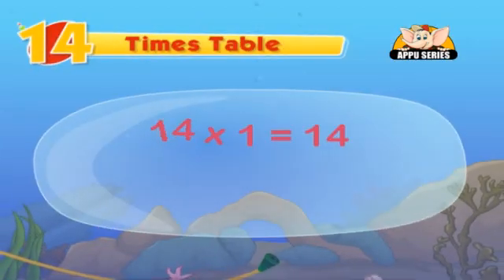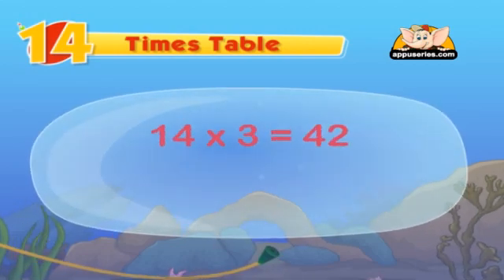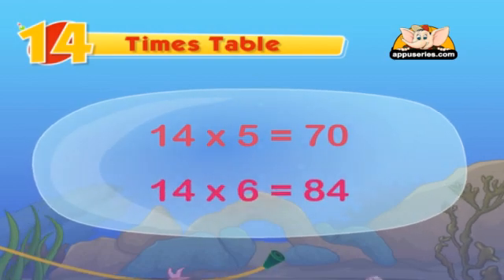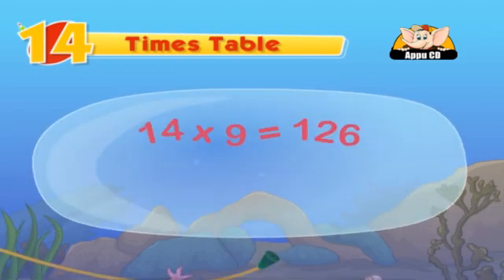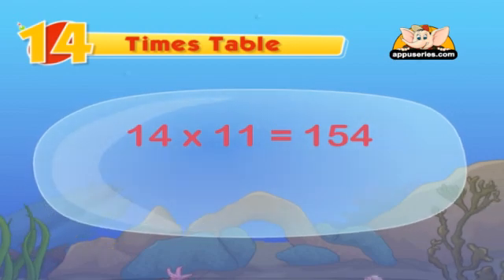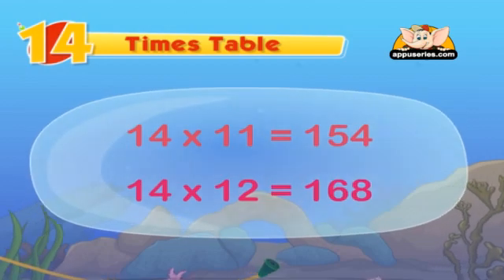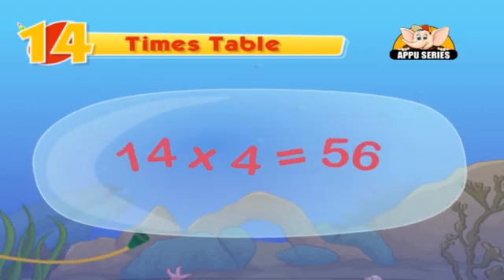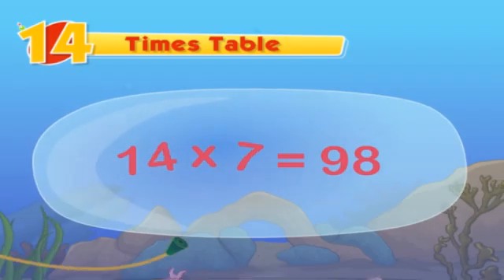Learn Multiplication Table 14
A Mathematically composed tune just for you! Just sing along to learn the 14th times table!